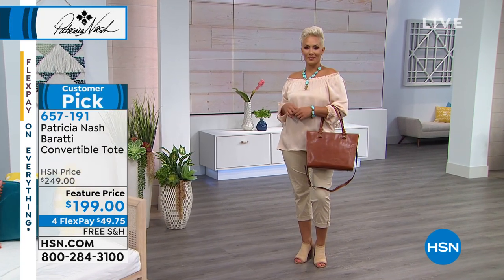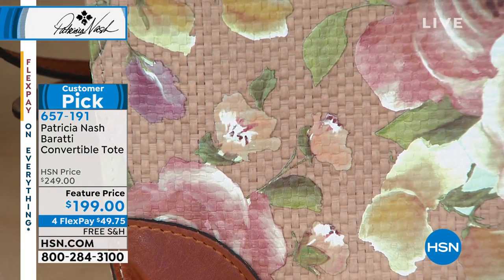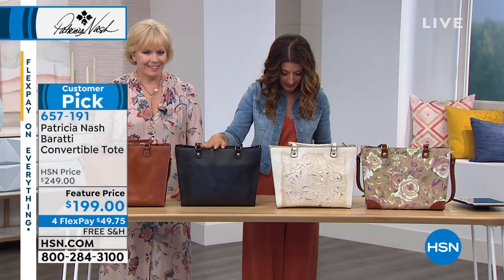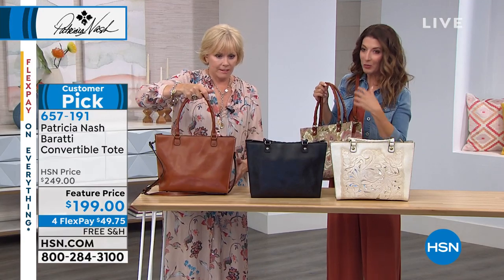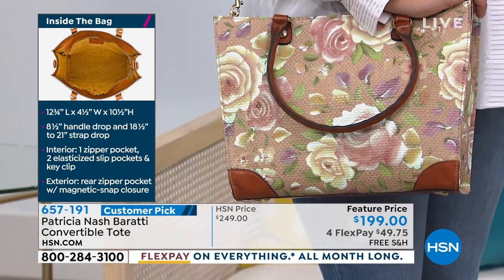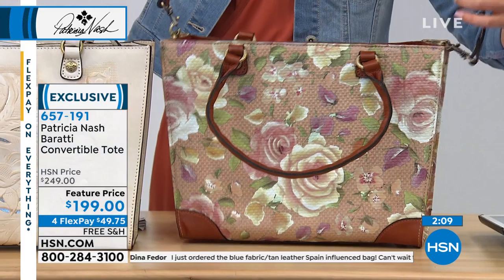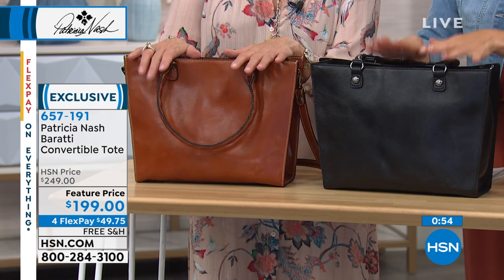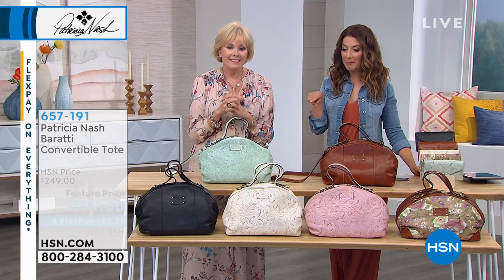Patricia Nash Baratti Convertible Tote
Sleek and structured, the Baratti tote from Patricia Nash is perfect for days on the go. Whether you're traveling abroad or just down the street, this functional tote will allow you to carry all of your necessities comfortable and in style.